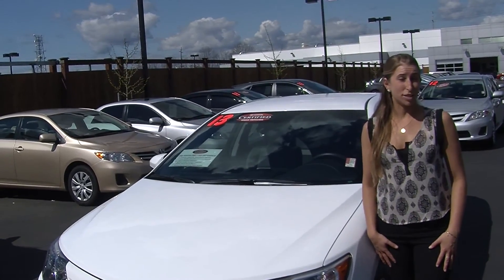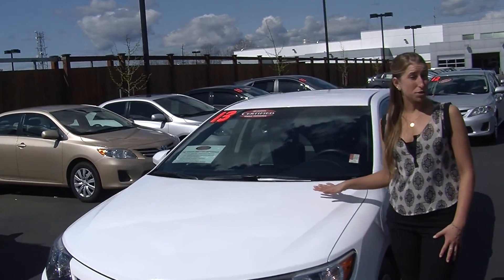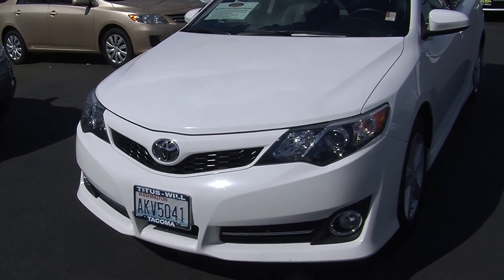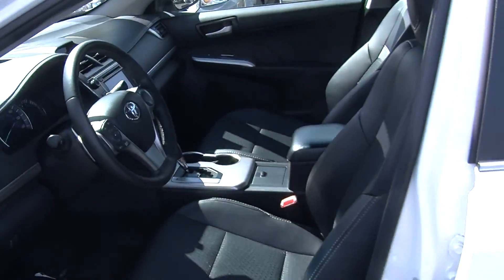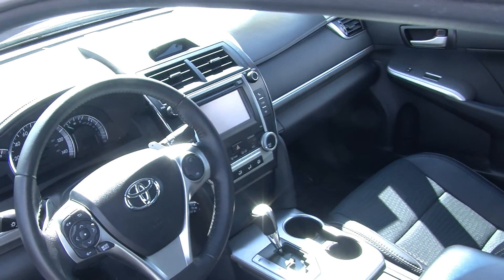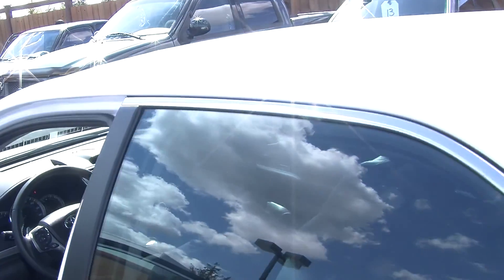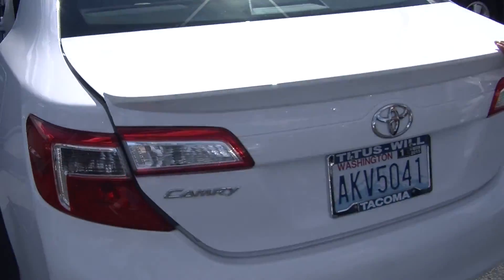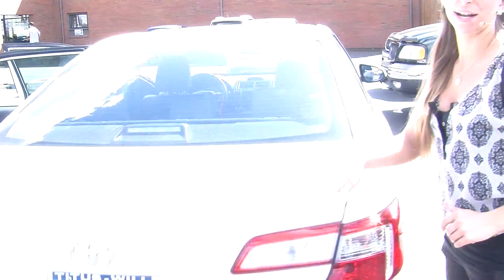Virtual Walk Around Video of a 2013 Toyota Camry SE at Titus Will Toyota w7500